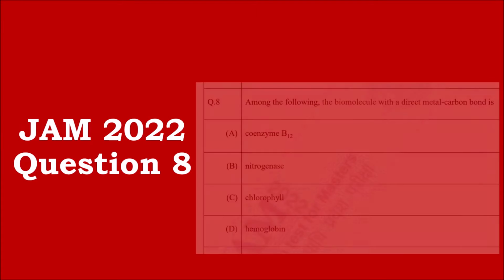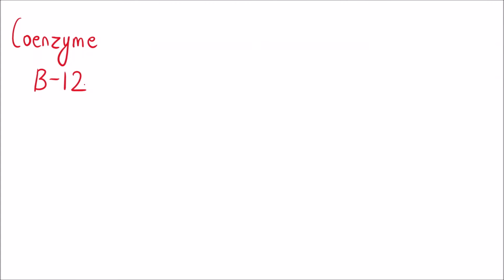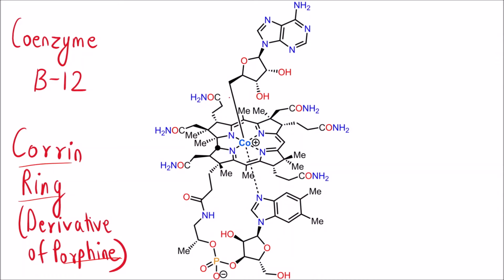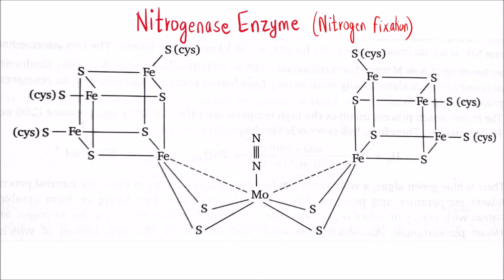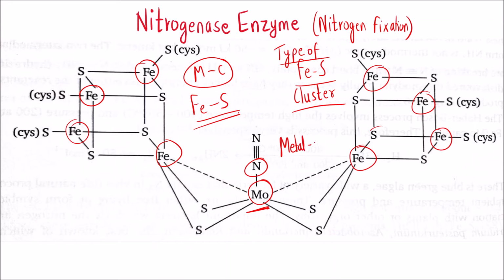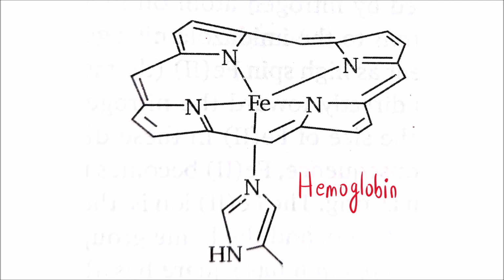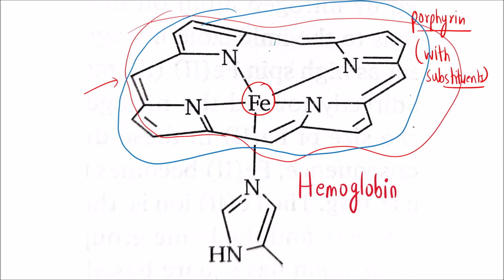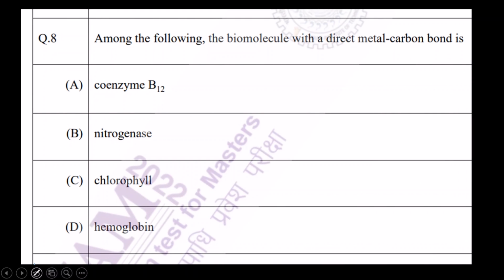Haemoglobin, Nitrogenase, Coenzyme B12, Chlorophyll | Bio-inorganic Chemistry | JAM 2022-Question 8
Hello Everyone!!!

In today's video, we are going to learn structures of haemoglobin, nitrogenase, coenzyme B12, and chlorophyll.